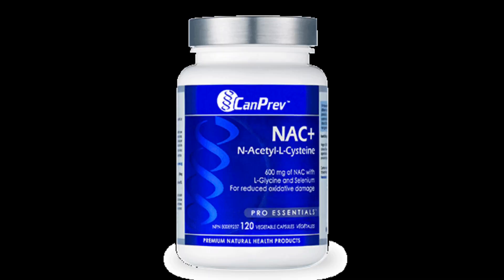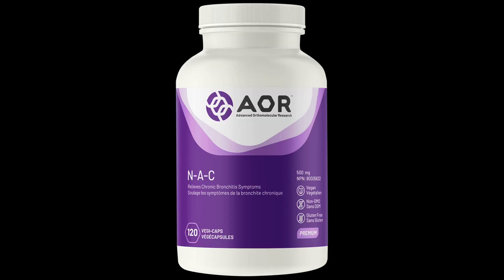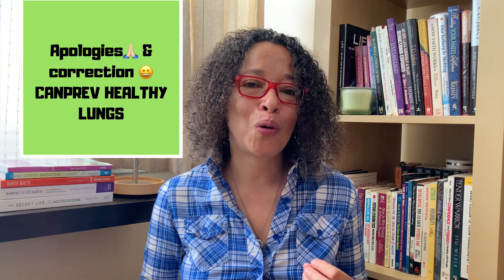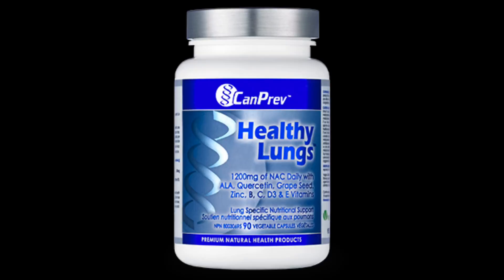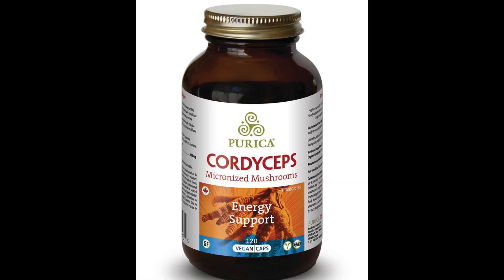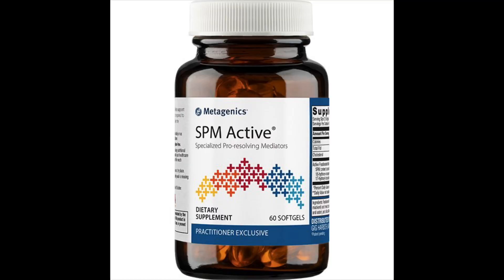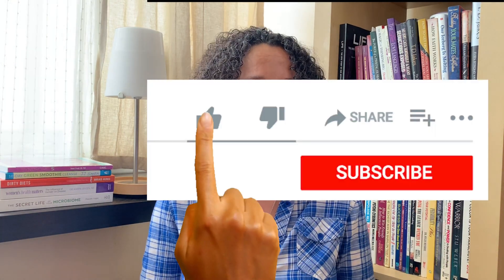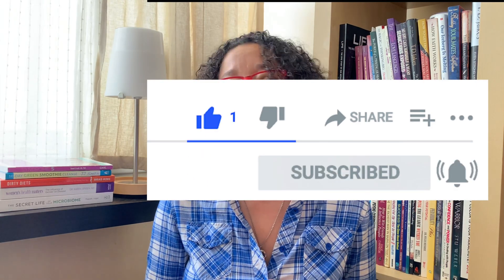COVID-19: How to protect your lungs